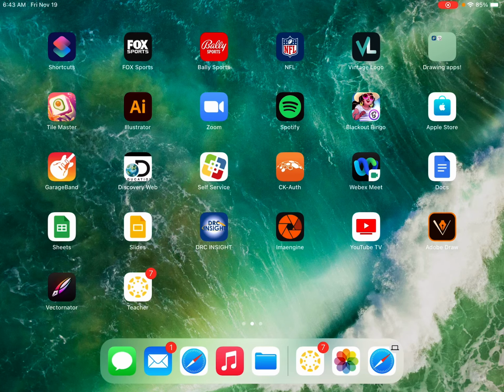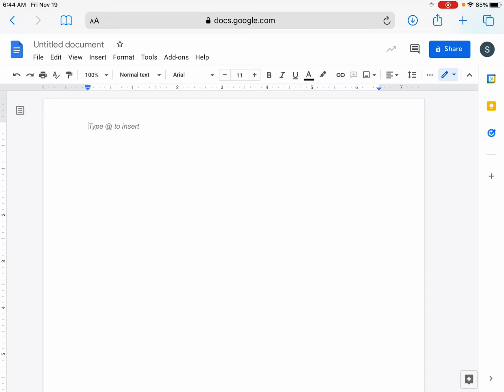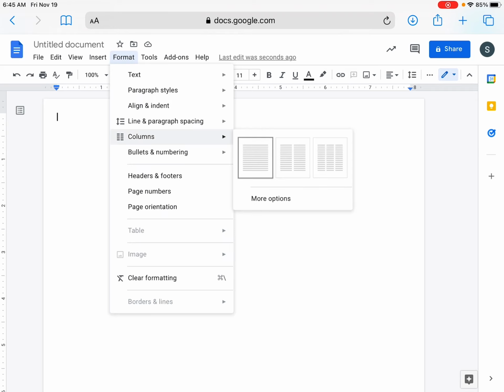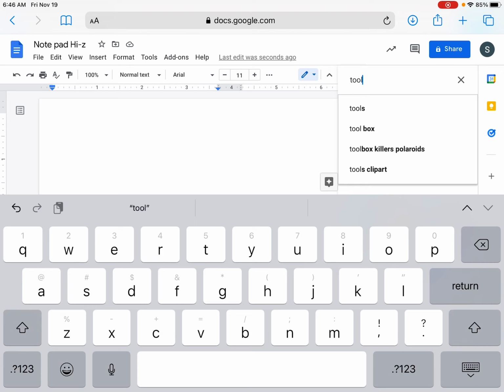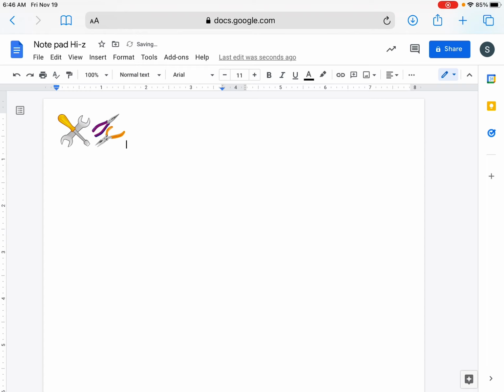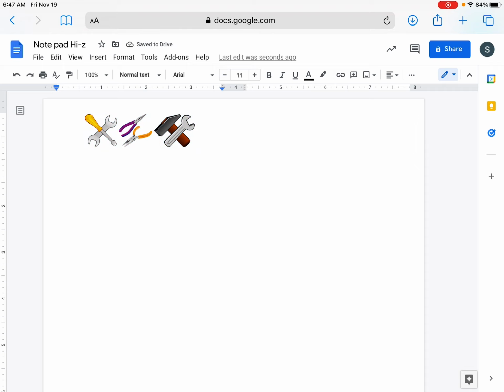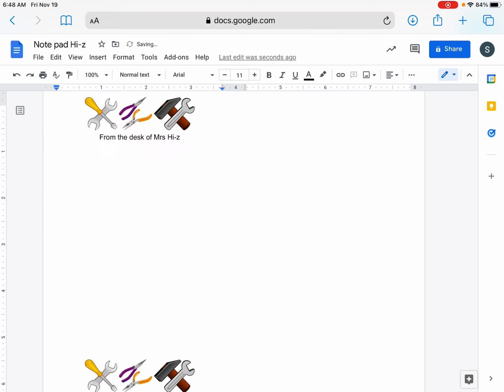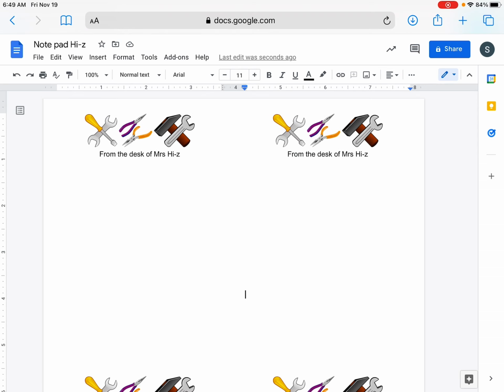Notepad Set Up